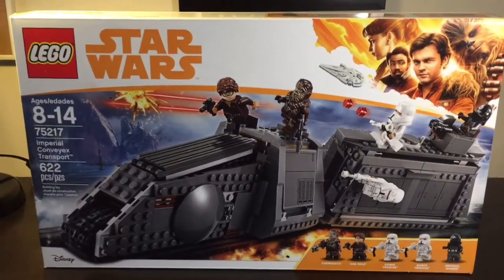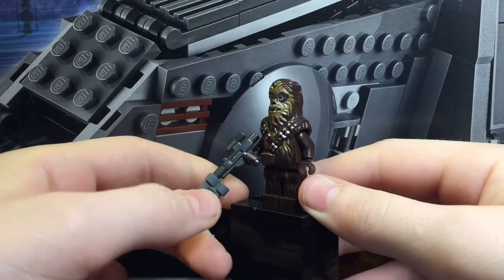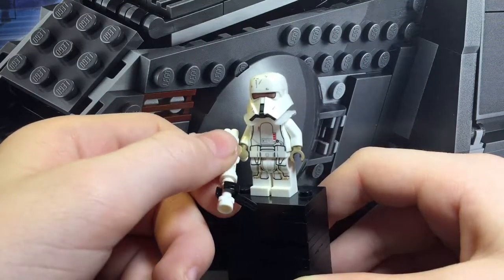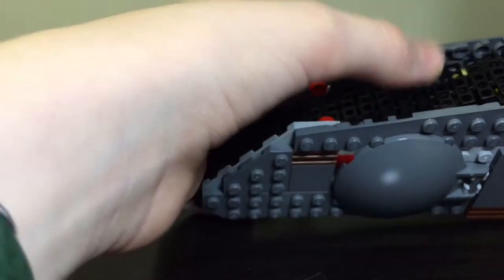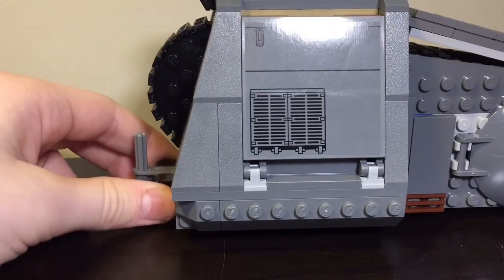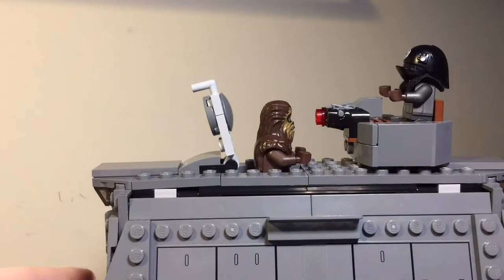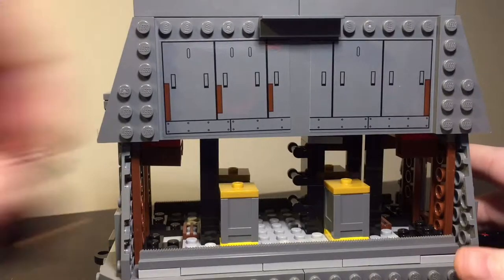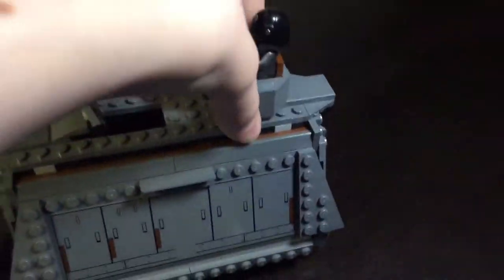75217 Imperial Conveyex Transport REVIEW- Is it worth 90$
Check out some more of our videos and our channel